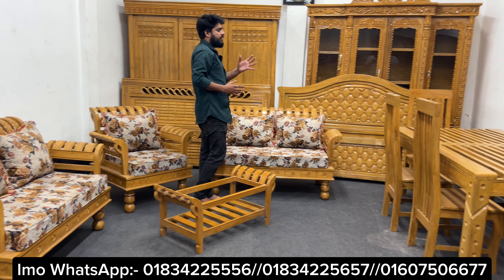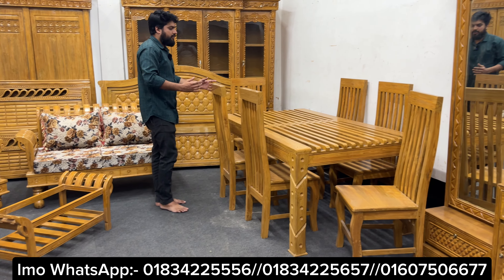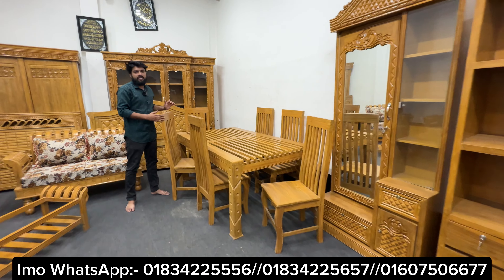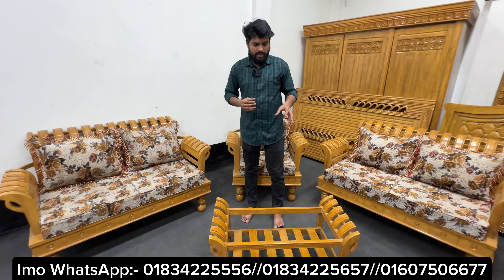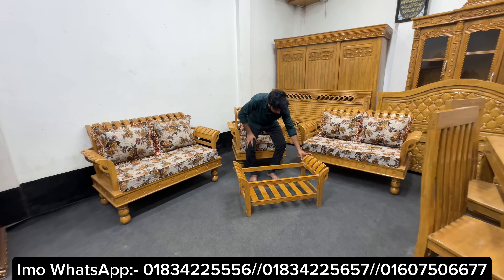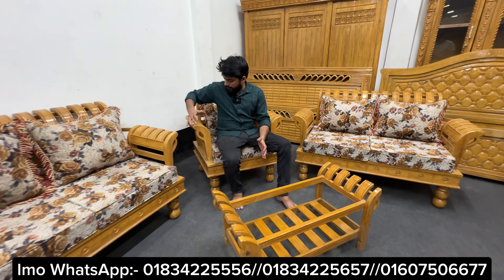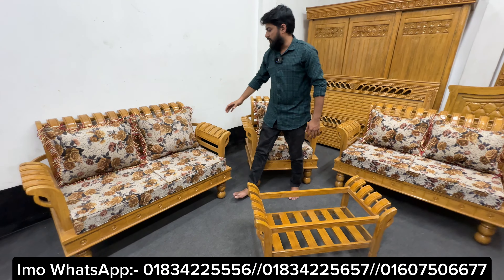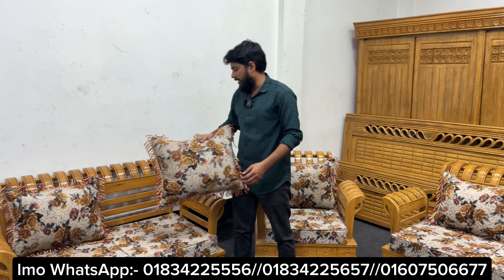সেগুন কাঠের সিম্পল ডিজাইনের ডাইনিং টেবিল ও সোফাসেট দাম। Simple Design Dining Table and Sofaset.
০১৯৮৭৭৭৩২৬৮ || ০১৯৮৭৭৭৩২৬৯       ( ইমু ও হোয়াটসএপেও যোগাযোগ করে অর্ডার করতে পারবেন)
ধন্যবাদ।।